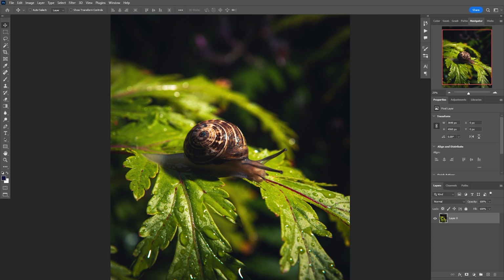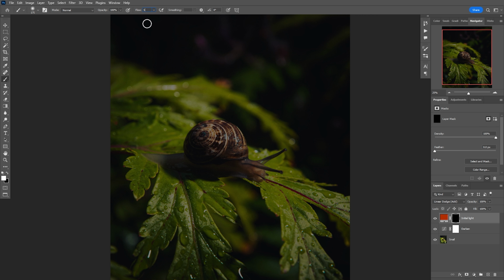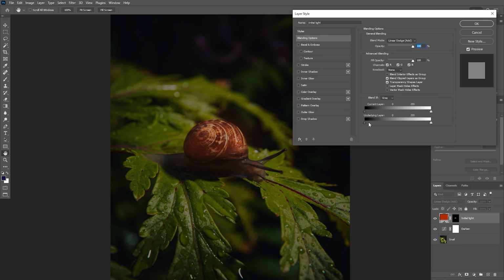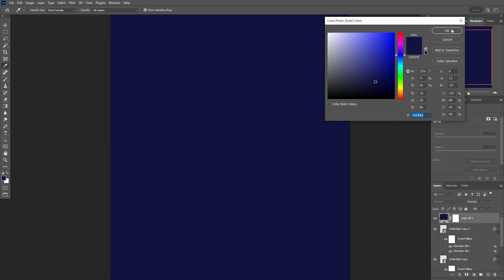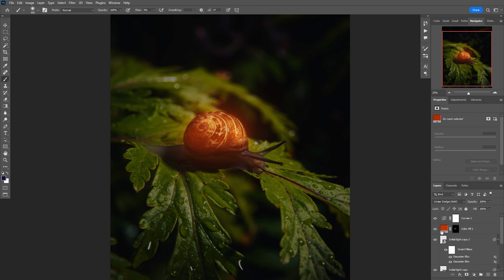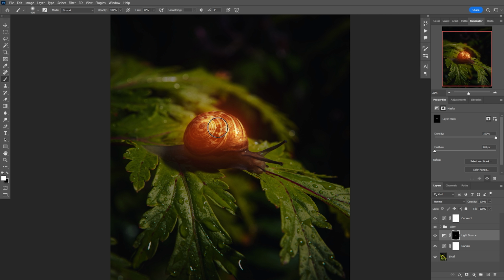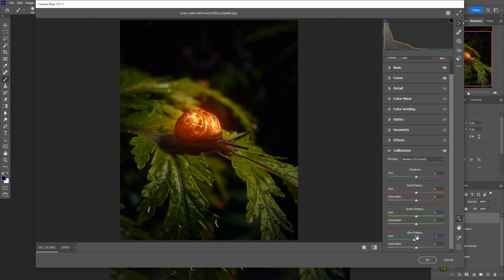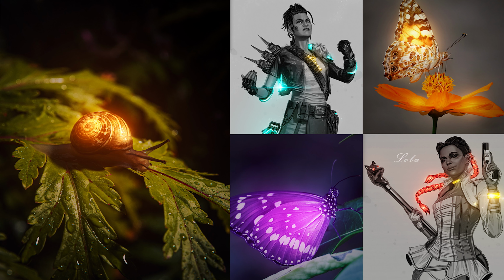Make ANYTHING GLOW in Photoshop In Less Than 5 Minutes | Fundaments of Glows using Layers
Here I will teach you in under 5 minutes what took me what seemed like forever to learn. One of the most amazing things to do in Photoshop is to make stuff glow but it at first do not turn out to be as simple as it looks, unless you understand how light works and in this video I will show you how you can add glows to just about anything in photoshop by creating the light and the effects around it.